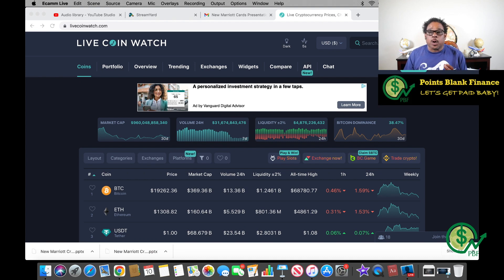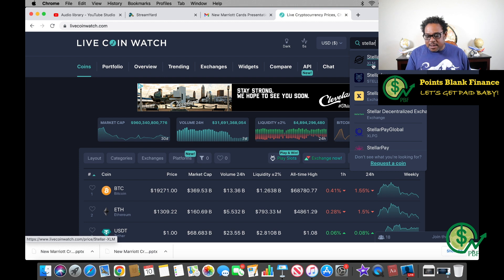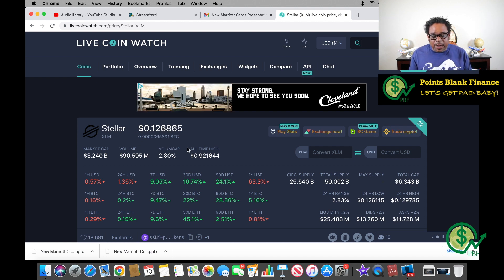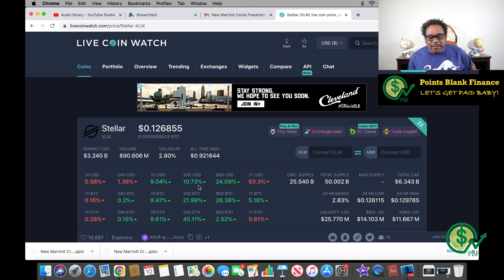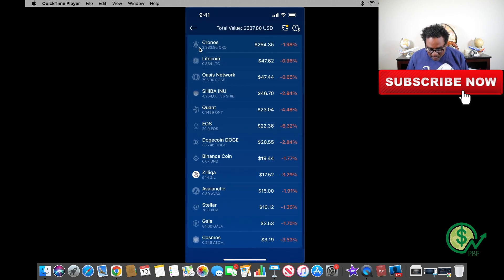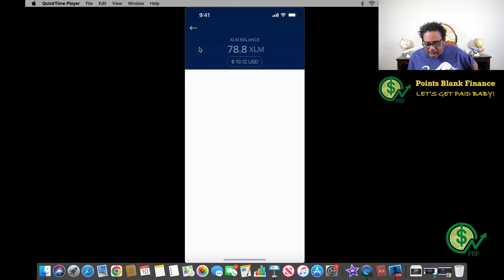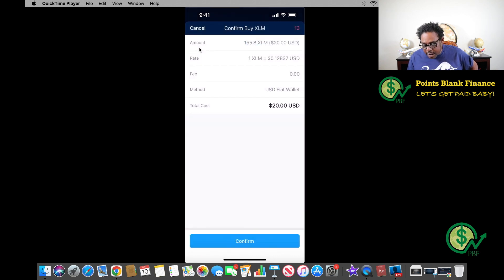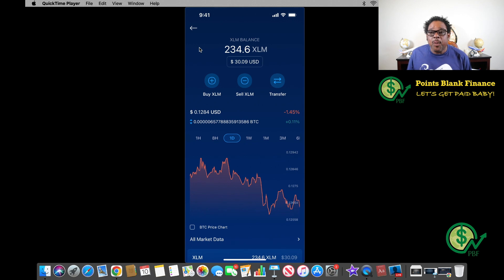Stellar xlm Crypto | Crypto To Watch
Check out this video as I review Stellar crypto xlm to see if it's a good fit for your portfolio!

to sign up for Crypto.com and we both get $25 USD :)

BLOCKFI — GET UP TO $250 FREE BITCOIN & EARN INTEREST ON YOUR CRYPTO!

BLOCKFI CREDIT CARD - EARN 1.5% ON ALL PURCHASES!

🔽 𝗙𝗥𝗘𝗘 𝗦𝗧𝗢𝗖𝗞𝗦  🔽

STASH FREE STOCK - GET $20 OF A STOCK WHEN YOU INVEST WITH STASH

🔽 POINTS BLANK FINANCE MERCHANDISE  🔽